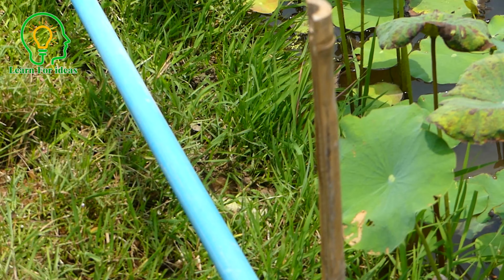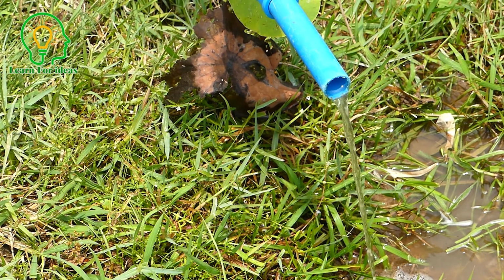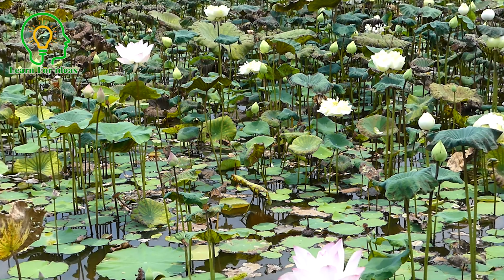Free Energy water pump for Lotus farm | Pump without electricity [Understanding Auto Pump]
Welcome to Learn For Idea Channel,
In this channel will post new creative idea, Conception and real practice.
Thanks!
 If you love watching my content
              then don't forget to